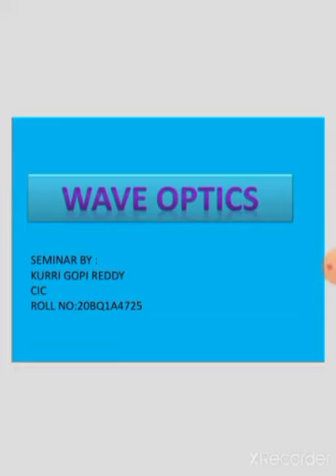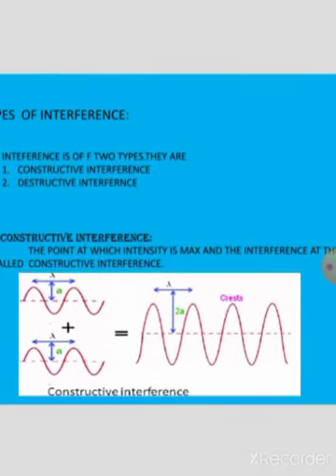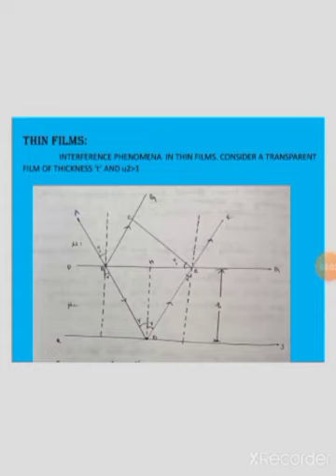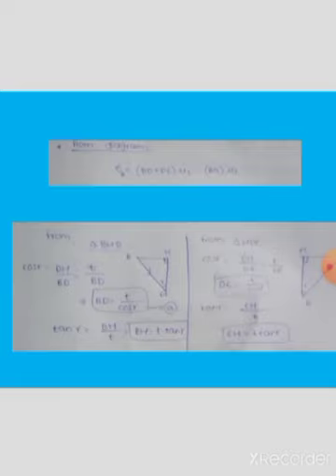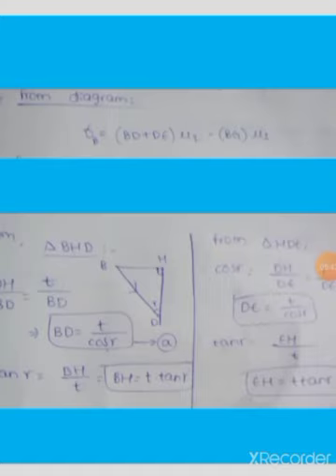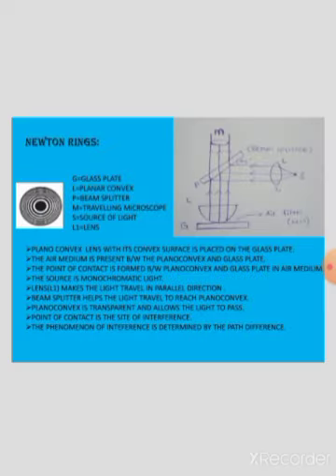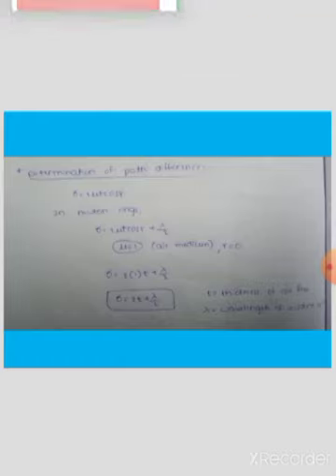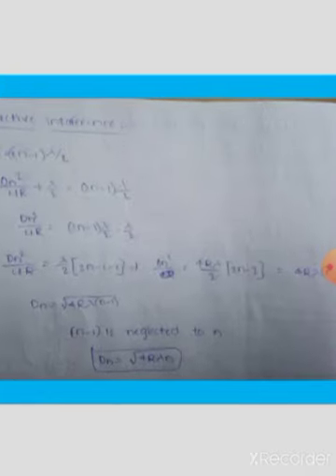physics seminar about wave optics!